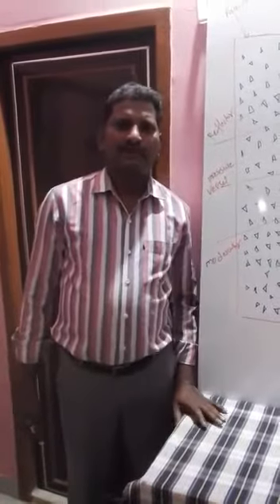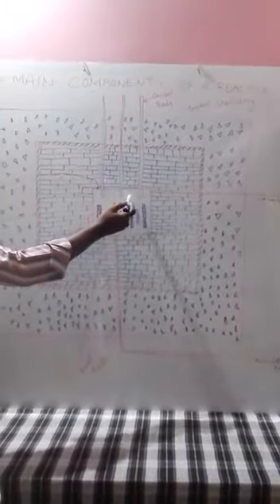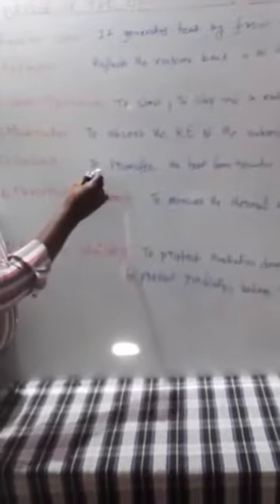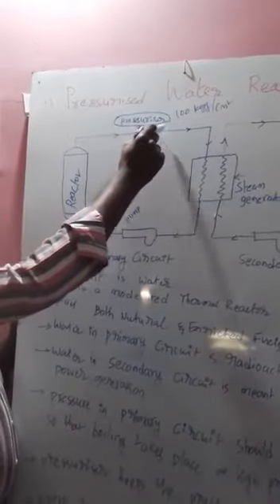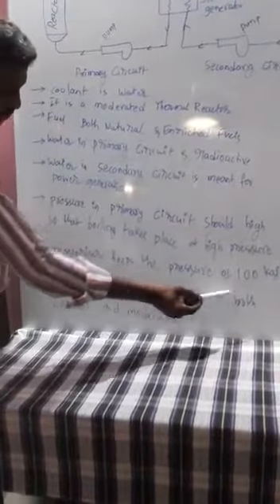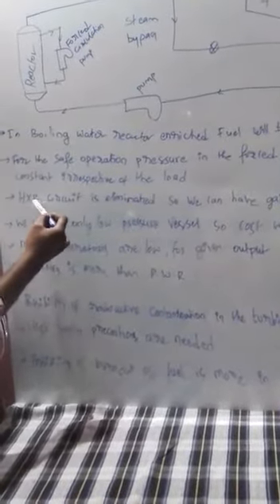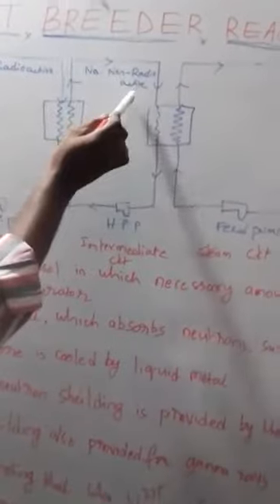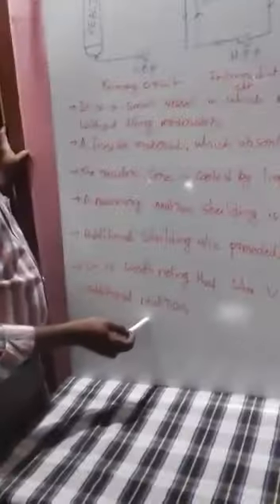POWER PLANT ENGINEERING: Non Conventional Energy (Part 4)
In this topic, we are going to learn regarding Working Principles of Nuclear Reactors: i.e., Types, Gas-Cooled, Sodium, and fast breeder reactor.
Name of the sub: Power Plant Engineering
Name of the Class: IV BTech- II Sem
 Name of the Branch: Mechanical
 Unit No: 5
Name of the Unit: Nuclear Power
Thanks to Mr.D.C.Chennaiah, M.Tech.,
Dept.of mechanical engineering,
DBS Institute of Technology, Kavali.